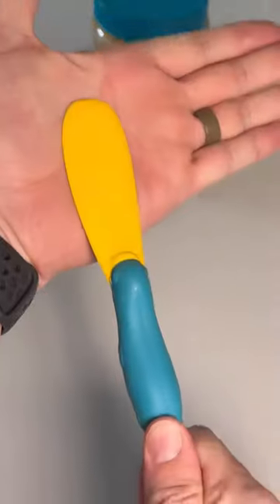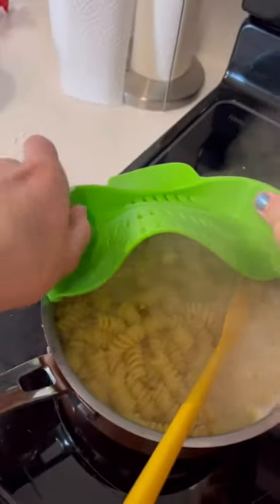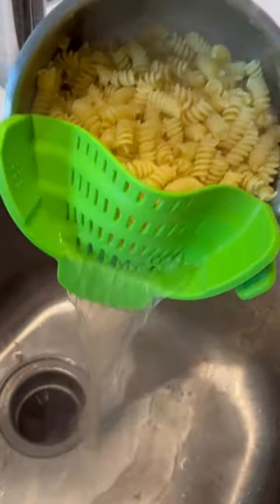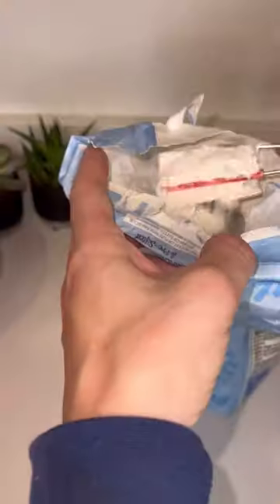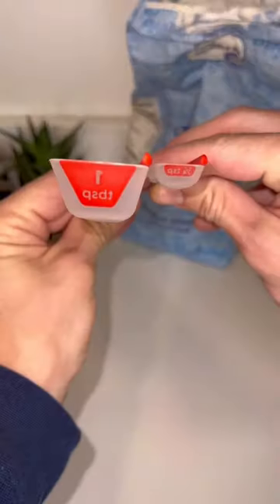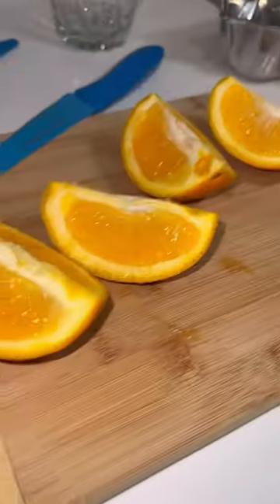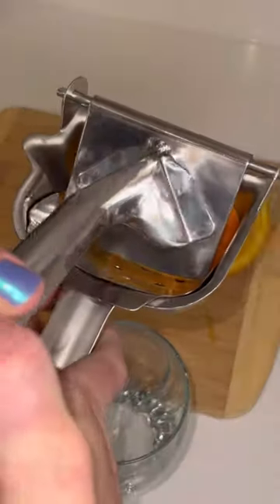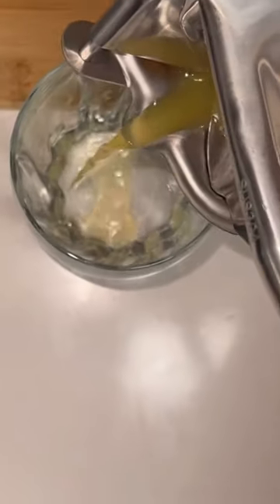Amazon Kitchen Hacks!